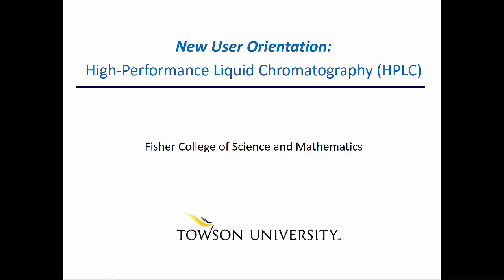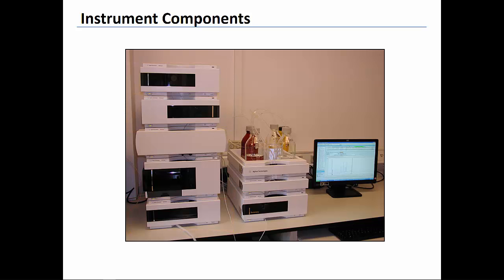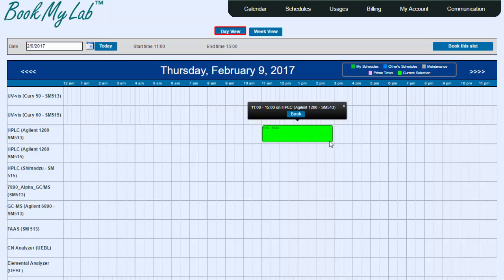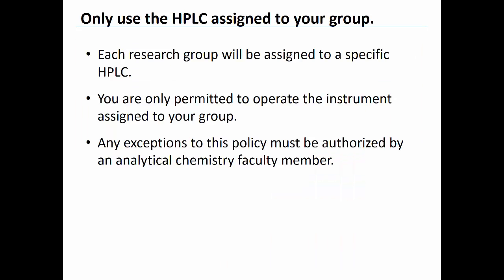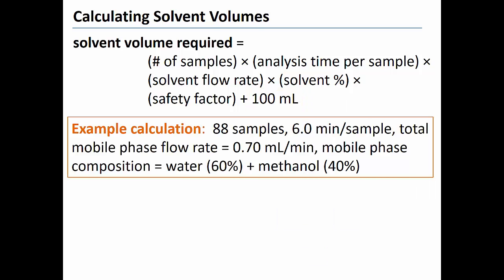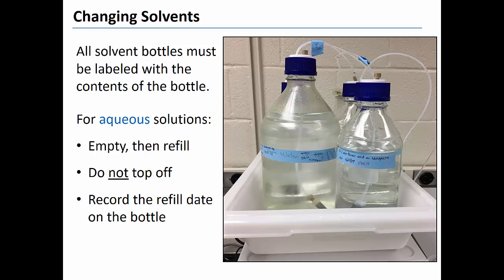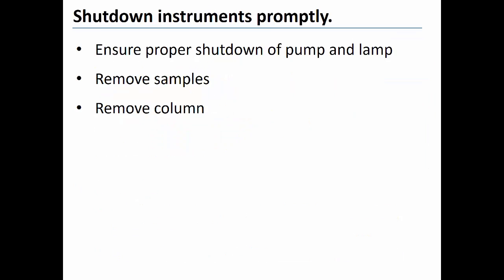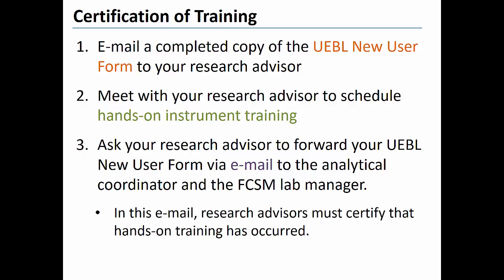HPLC New User Training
This video serves as the first level of training for new HPLC users at Towson University.